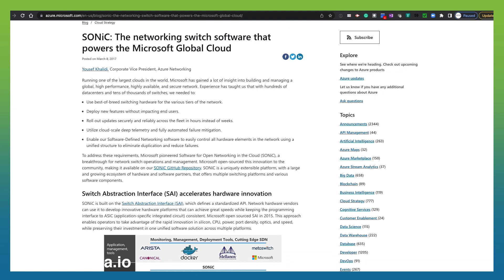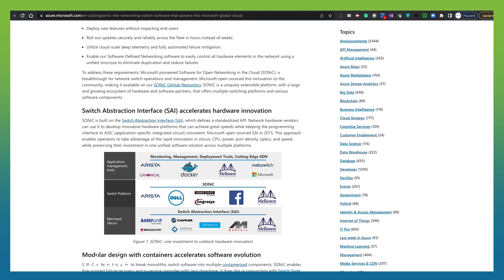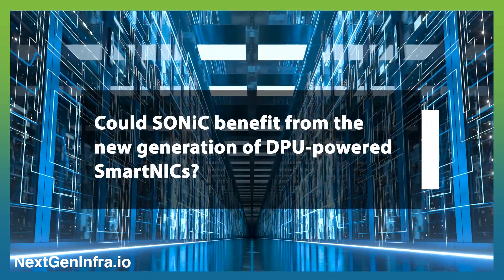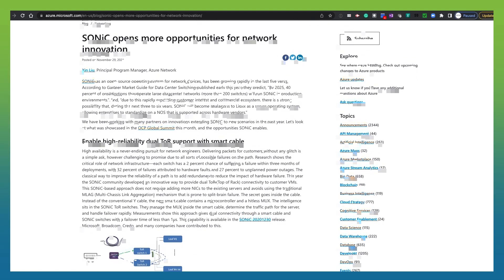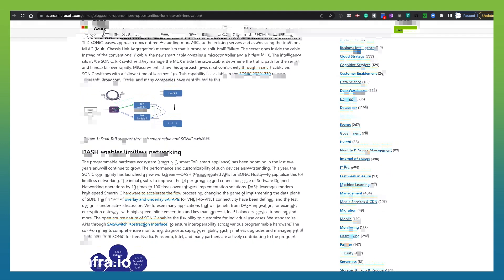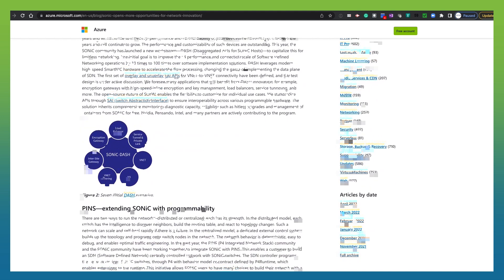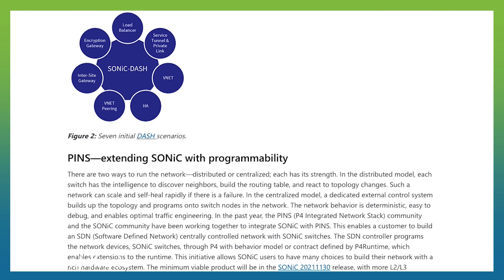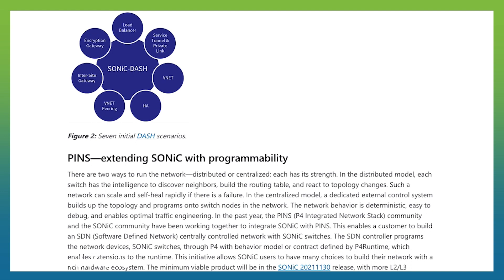Can SONiC become the Linux of Network Operating Systems?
In this video, David Maltz, Technical Fellow and Corporate Vice President at Azure Networking, details the features and benefits of SONiC, an open source network operating system based on Linux that runs on switches from multiple vendors and ASICs.

First, what is SONiC and where is it deployed?
What are the use cases for telcos, mobile operators, edge-cloud providers and enterprises?
Can SoNIC benefit from the new generation of DPU-powered SmartNICs?
What's next for SONiC?  Will it become the Linux of Network Operating Systems?